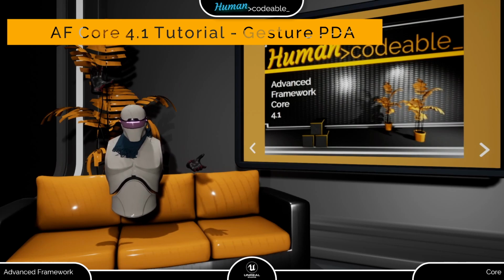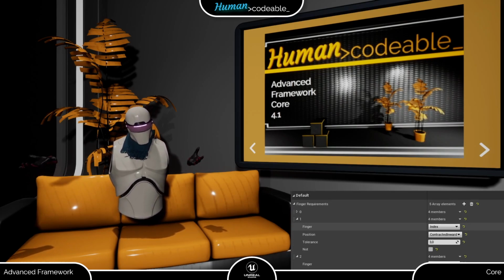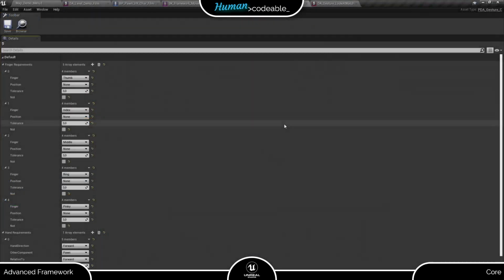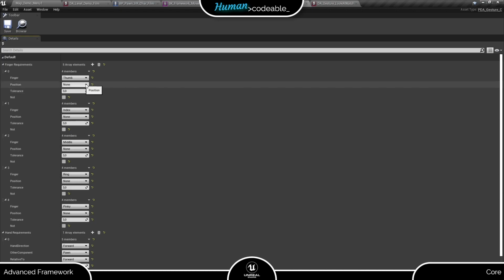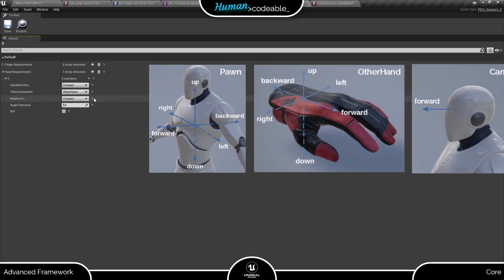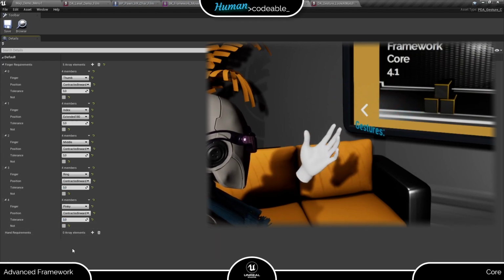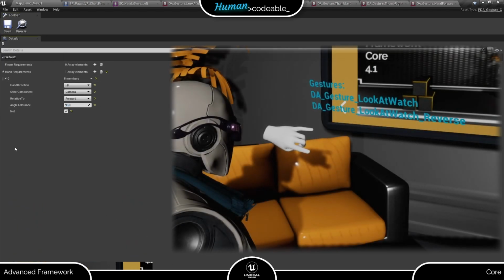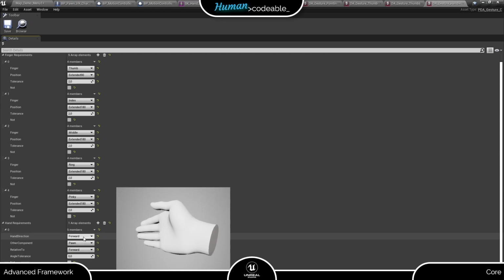Gesture PDA (Advanced Framework Core Tutorial)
Have a in detail look on the gesture primary data asset with this video. The gesture PDA is used for gesture recognition in the hand-tracking feature of the Advanced Framework Core 4.1.